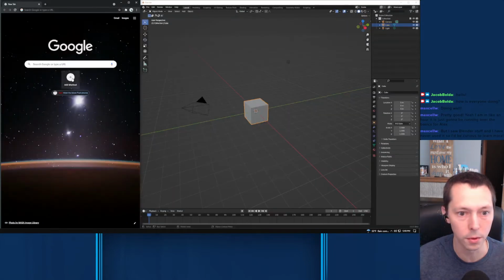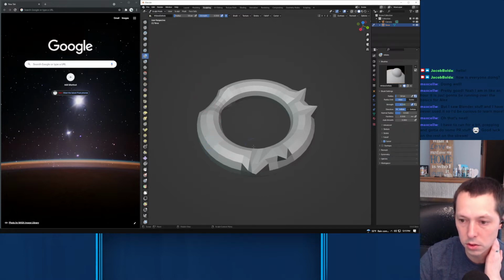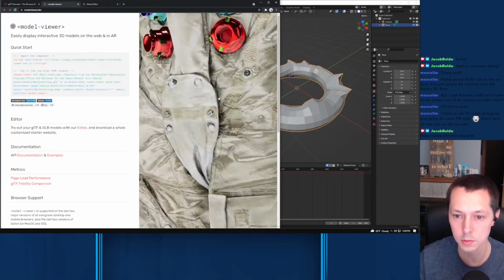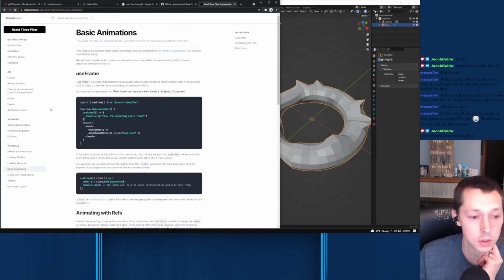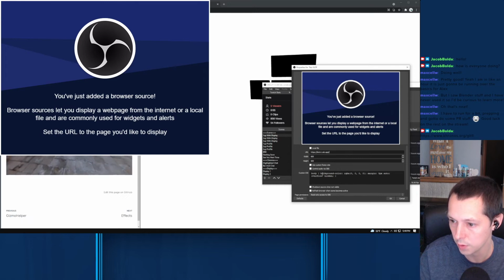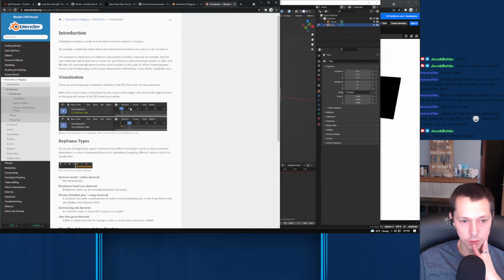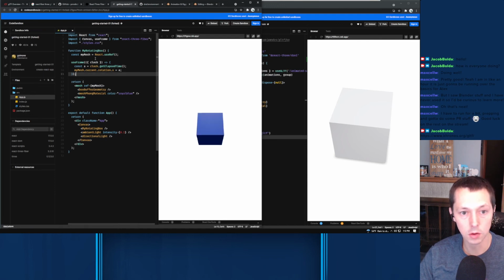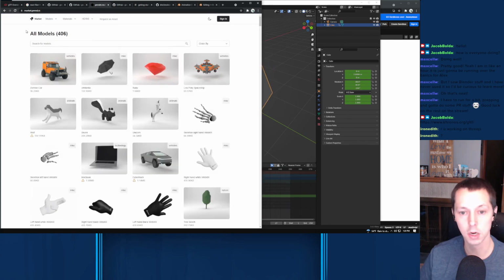First Time Trying Blender (and v3 beta)! Can we get an export on a webpage?